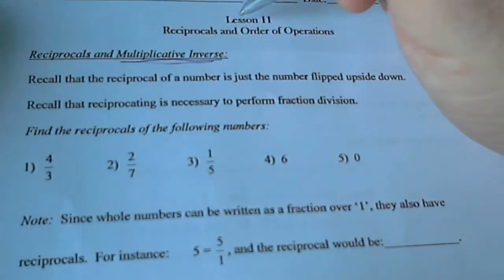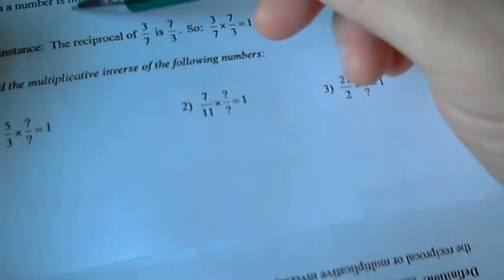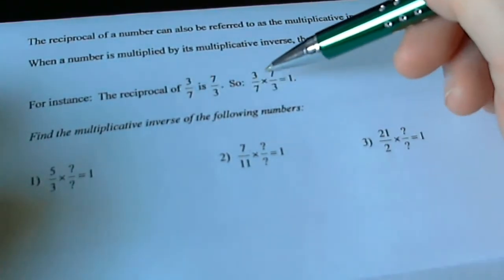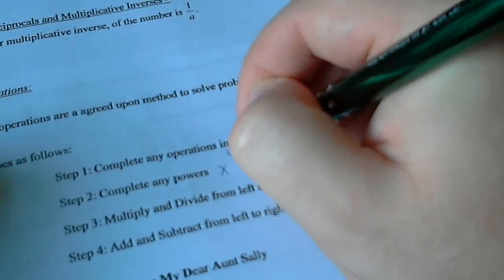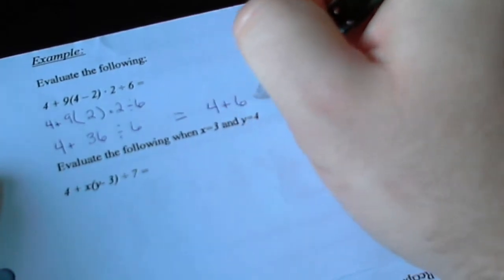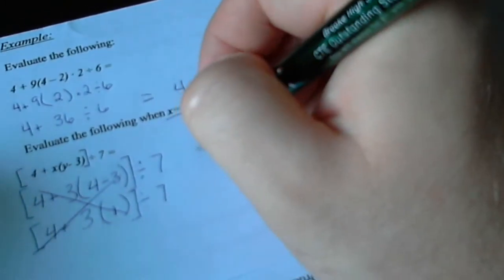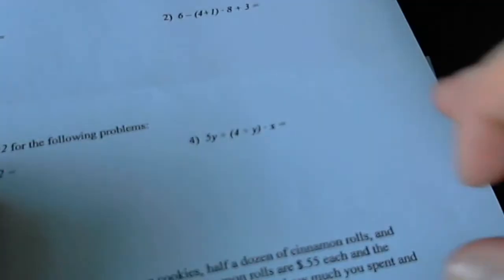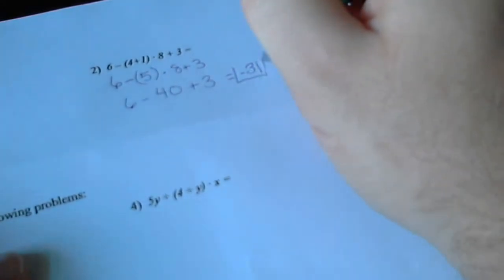Lesson 11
Mathematics Department
Algebra I